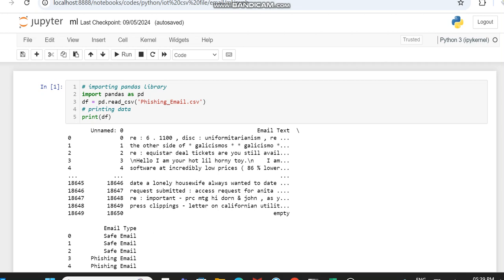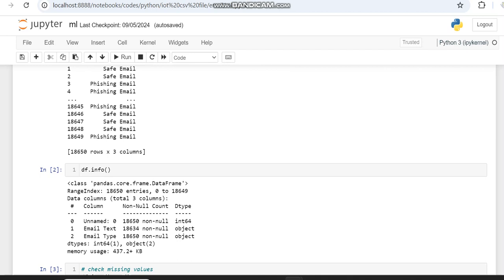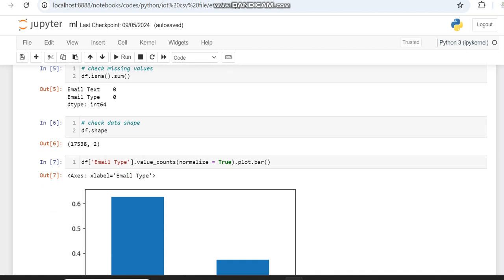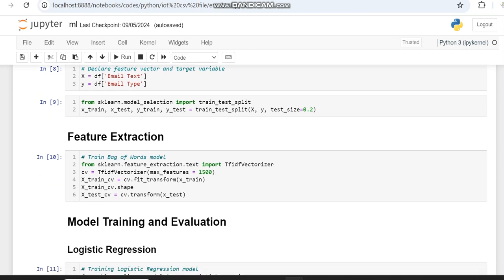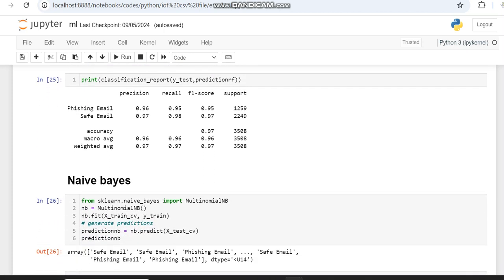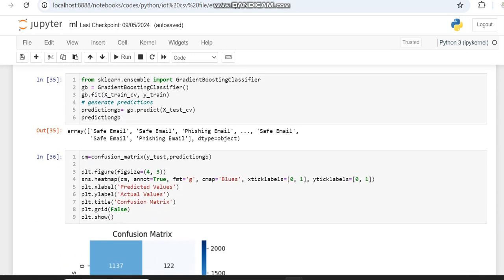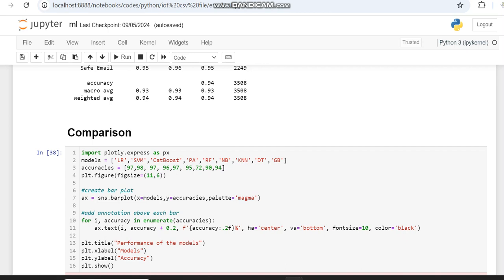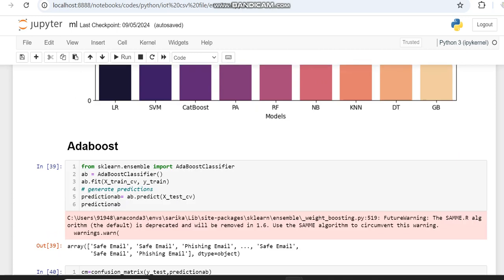Email Spam Detection with Gradient boost Python Code from Scratch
Email Spam Detection with Gradient boost classifier Python Code from Scratch

This video shows Email Spam Detection with Gradient boost classifier Python Code from Scratch